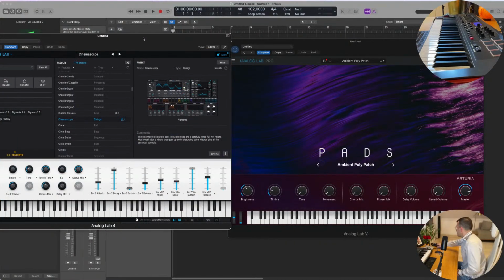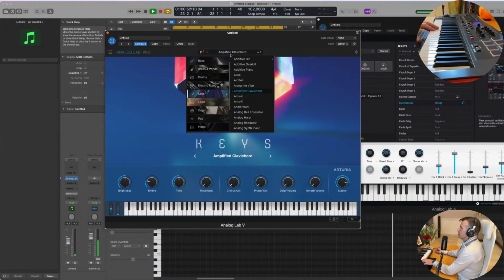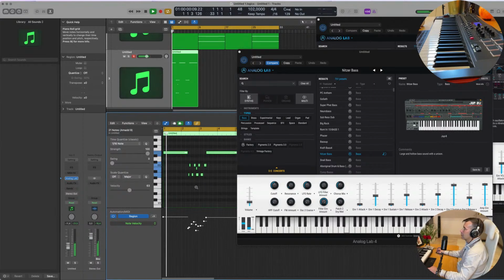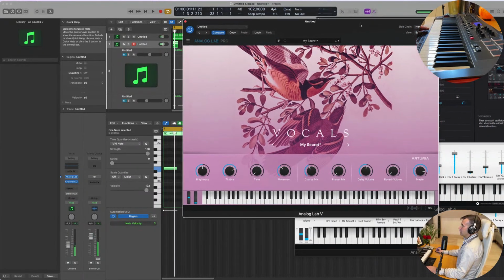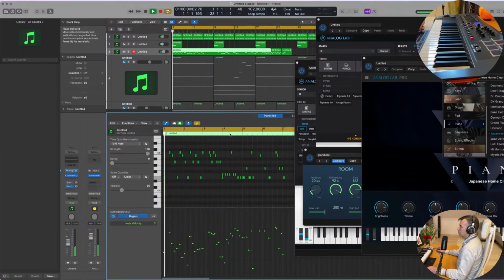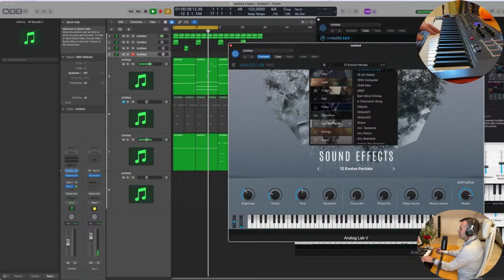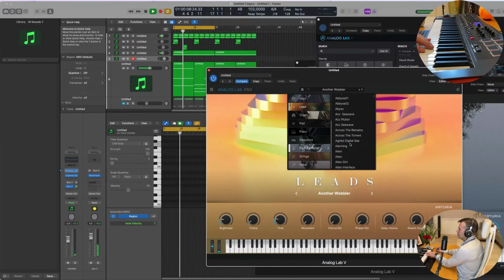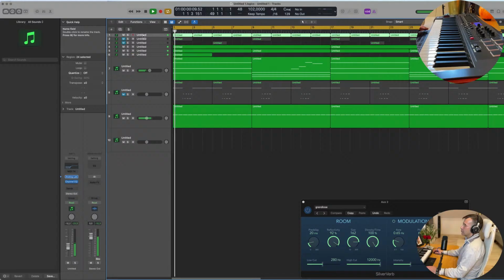Sci-Fi Film Score Like Vangelis w/ Arturia Analog Lab | Live Tutorial #356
Dreaming of Blade Runner Vibes? Craft Epic Sci-Fi Scores Like Vangelis Using Arturia Analog Lab!
In Episode 356 of our Live Electronic Music Tutorials, channel Vangelis' iconic synth magic and Hans Zimmer's intensity LIVE – building a deep, emotional film score from scratch with Arturia Analog Synthesizer! From main chord pads and brass layers to bass depths, sampled vocals, piano melodies, strummed Vangelis-style sounds, drum unification, and angelic synth lines, watch real-time composition and arrangement unfold. Perfect for composers, producers, or sci-fi fans – unlock cinematic secrets with our Logic Pro X template (includes STEMS for non-Analog Lab users) and adapt for Ableton or FL Studio! Master These Sci-Fi Scoring Techniques:  Theme & Pad Foundations: Record main chords for harmonic layers and understand timeless film themes like Star Wars.
Layering Drama: Add brass, bass pads, ethereal vocals, and Vangelis-inspired strummed sounds for atmosphere.
Melody & Perc Power: Craft piano lines, angelic main synths, and super drum layers to tie it all together.
Arrangement Flow: Structure ideas into a cohesive song with pro tips for intense, emotional builds.

 Download Your Cinematic Toolkit & Compose Legends!
Logic Pro X template with STEMS – ready to expand and remix for your films or projects!
Quick-Nav Chapters – Warp Into the Score
0:00 - Intro: Arturia Synths & Tools Overview
1:36 - Main Line/Theme Essentials (Star Wars Vibes)
3:44 - Recording Main Chord Pads
8:50 - Brass Layer Synth Addition
13:30 - Bass Pad Sound Recording
21:40 - Sampled Vocal Atmosphere
25:35 - Piano Melody Layer
29:15 - Vangelis Blade Runner Strummed Switch
38:10 - Super Drum Layer Unification
41:24 - Angelic Main Synth Line
46:40 - Arranging Ideas into Song
46:57 - Final Thoughts: May the Sounds Be With You! Your FREE sci-fi scoring masterclass – watch, download, and create! If it transports you to the stars, smash LIKE, SUBSCRIBE for more live epics, and for alerts. Comment: Favorite Vangelis score? Let's soundtrack the future! SciFiFilmScore Vangelis ArturiaAnalogLab FilmMusic MusicProduction LogicProX AbletonLive FLStudio ElectronicMusicTutorial SoundDesign ScoreTemplates ProducerTips BladeRunnerVibes LEMT Level Up Your Score: Sell your templates & sounds
Follow for discounts & promos: